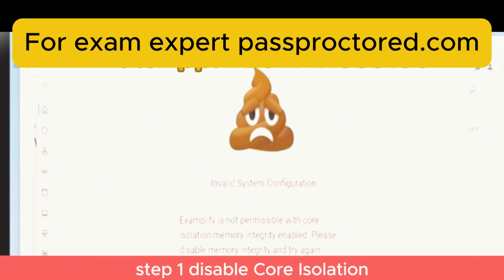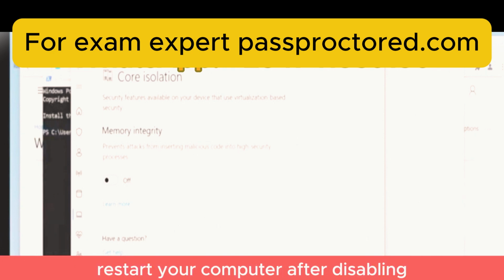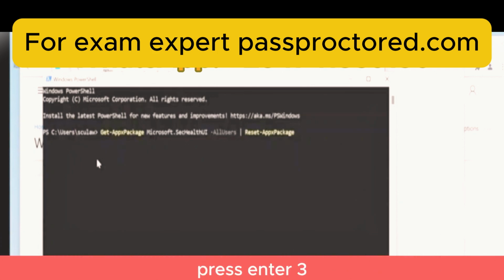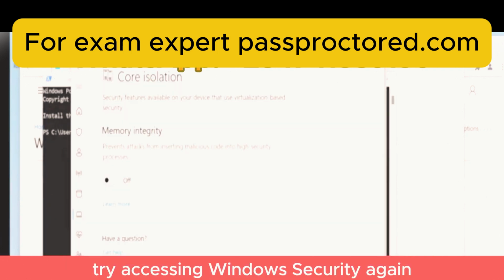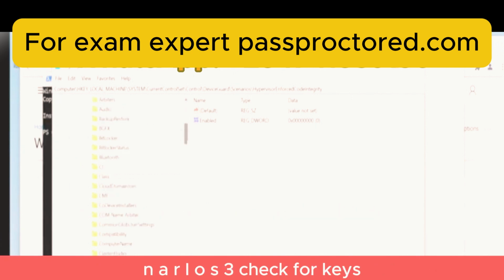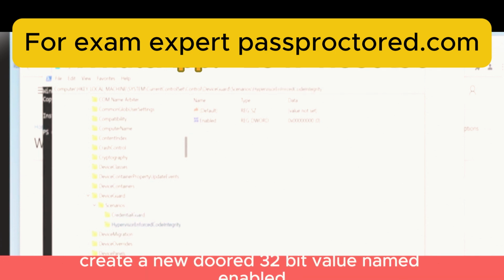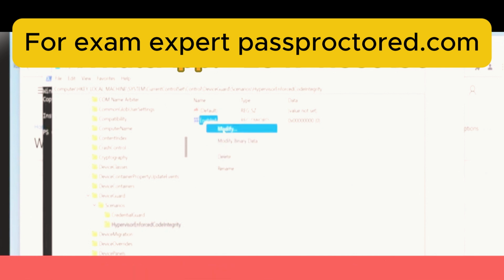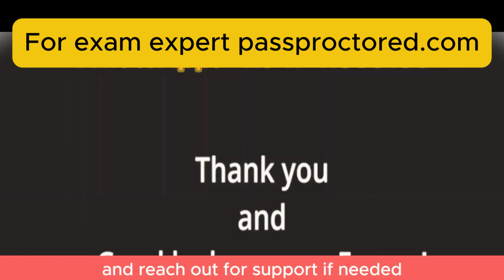Troubleshooting Examplify Installation on Windows